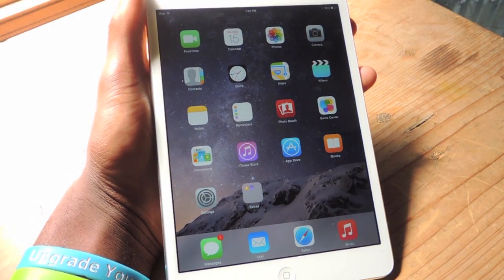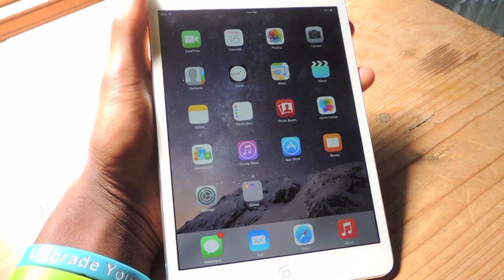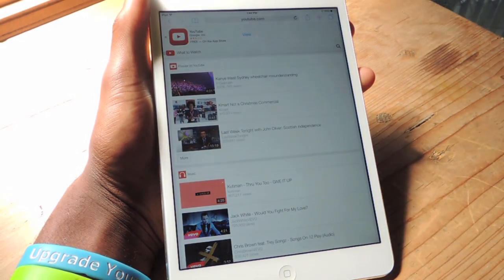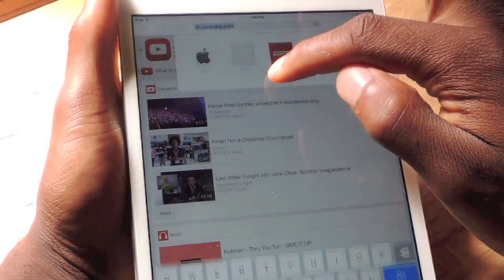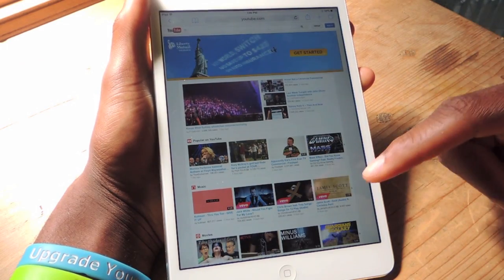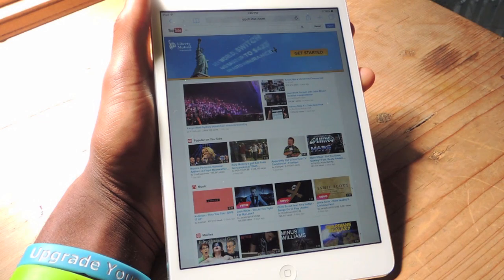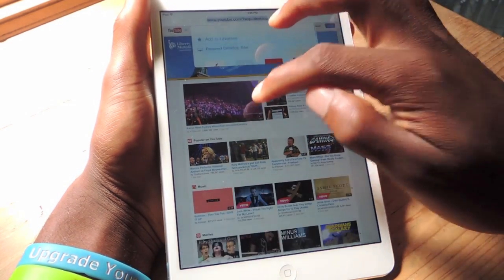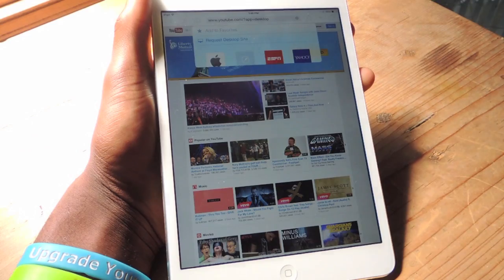Switch Mobile Sites for Desktop Sites in Safari for iPad, iPhone - iOS 8 [How-To]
How to View Desktop Sites in iOS 8's Safari App

In this tutorial, I'll be showing you how to quickly view the full-sized desktop version of your favorite sites on your mobile iOS 8 device. With larger iPhones, desktop versions can utilize the extra space.